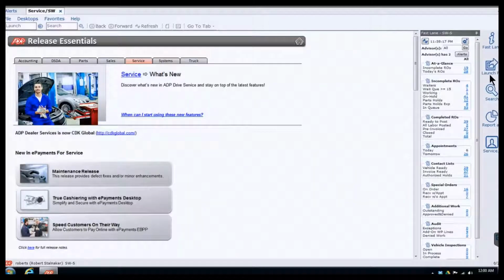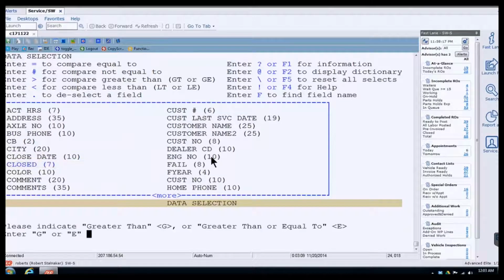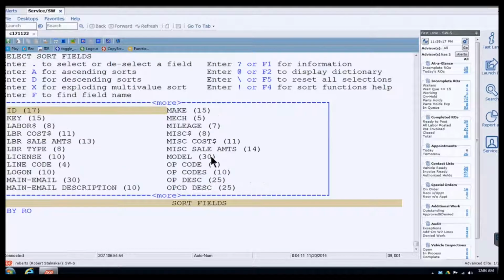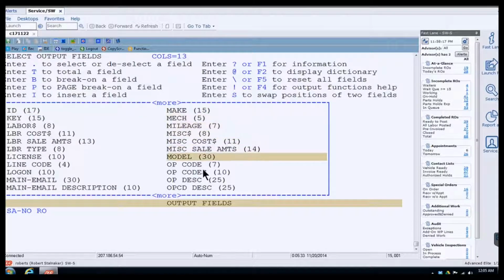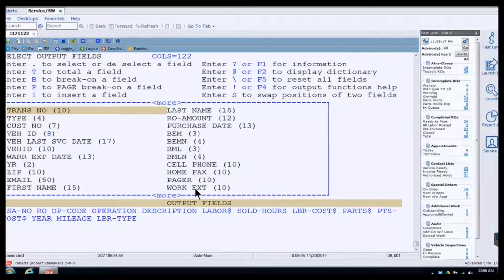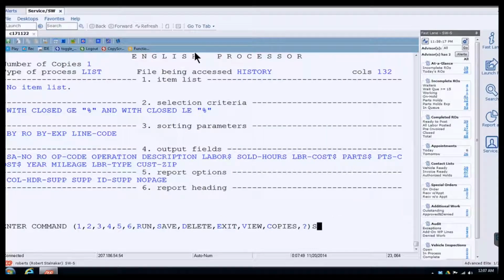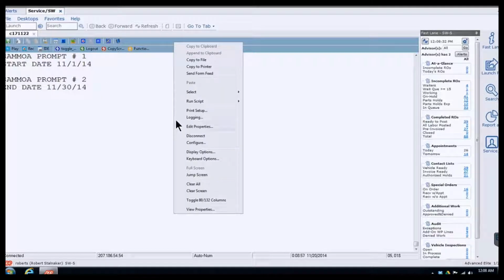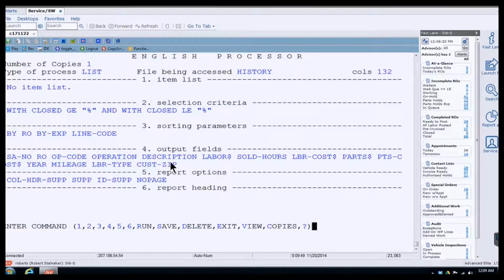ADP RPG setup with narration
This runs pretty fast, but you can pause or go back to make sure you get it right, and as always you can always go to the website and contact me anytime, and I will get back to you as soon as possible. Once this RPG is built, (as long as noone deletes it) you only have to do it one time